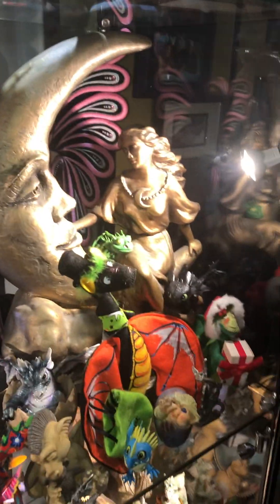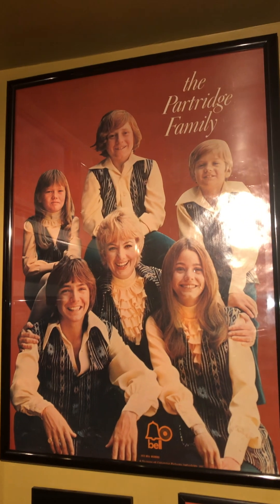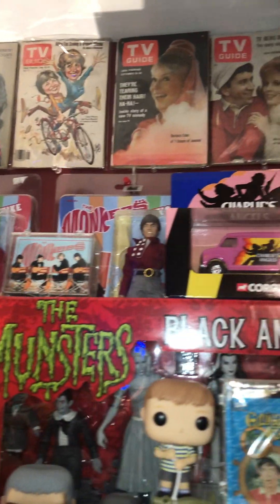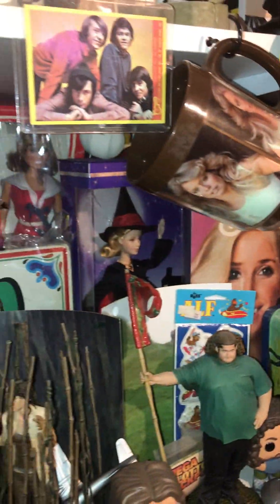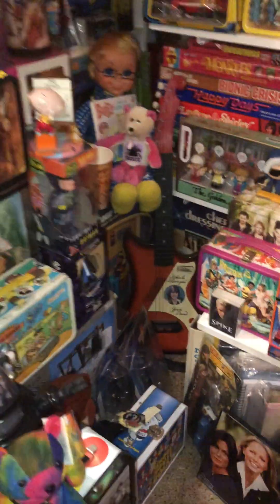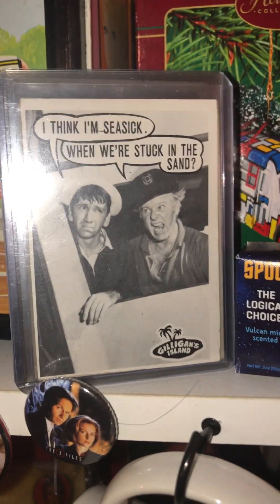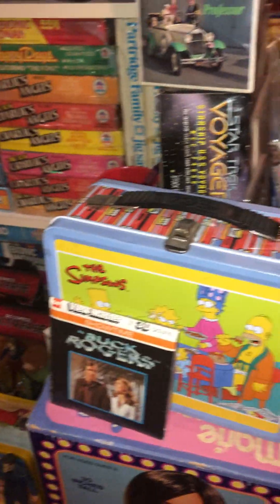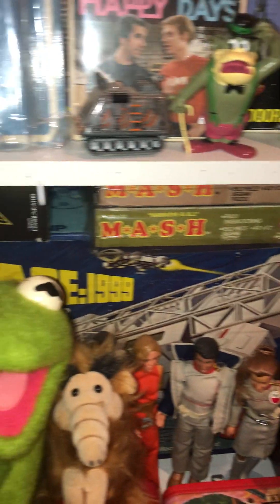TV Memorabilia Collection Toy Room Tour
My Toy Room Tour 2023